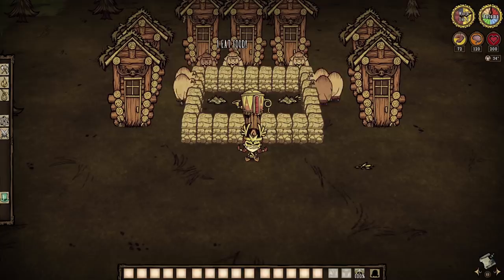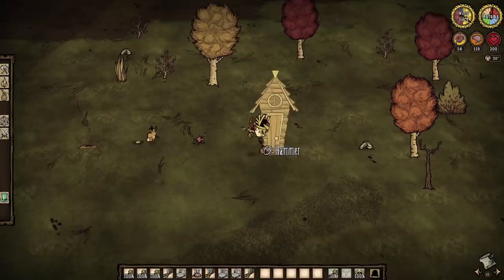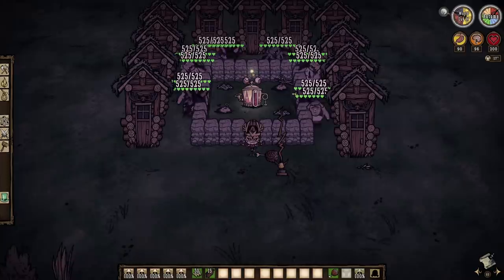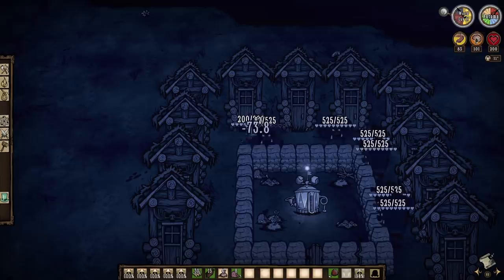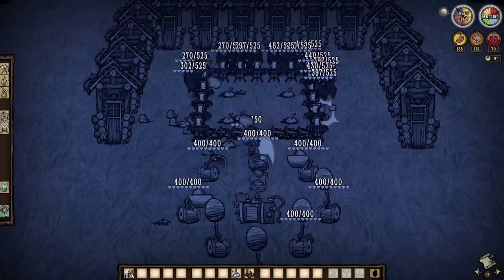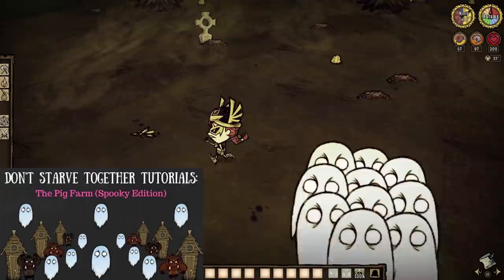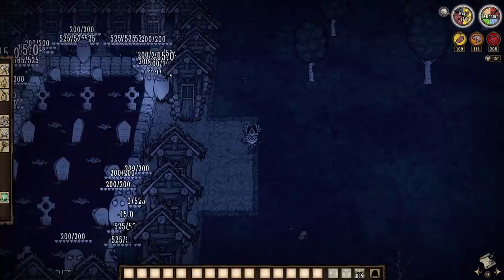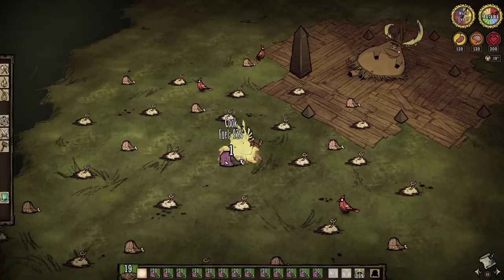Don't Starve Together Guide: Pig Farming/Pig Farms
Yes, I'd like an order of pork with a side of pork please. Oh, and could you throw in a couple butts for desert? Thank you.

To Those Who Make It Possible:

Darktail11 II